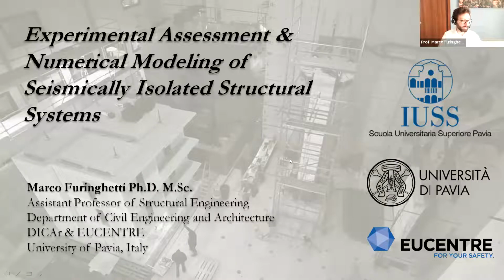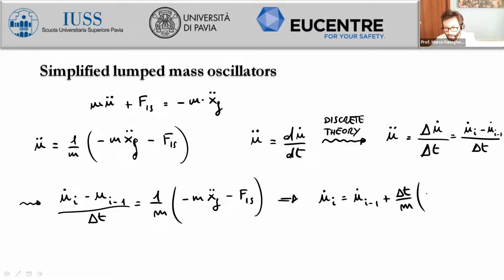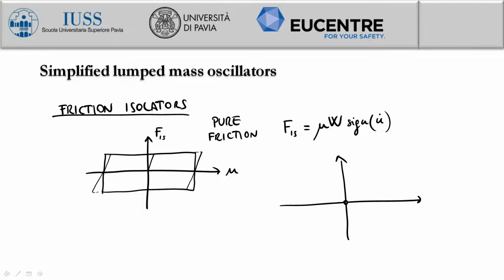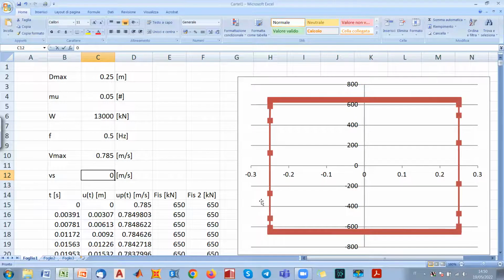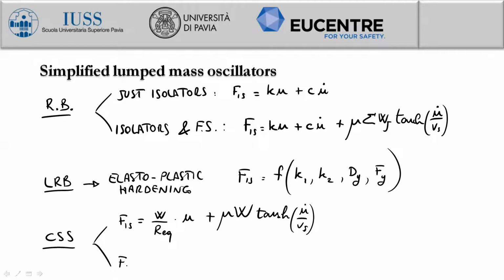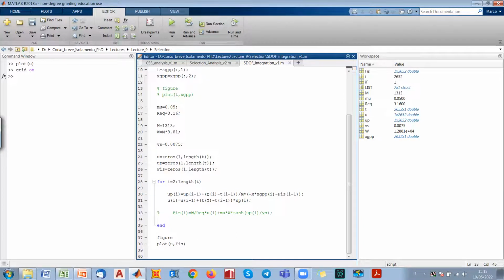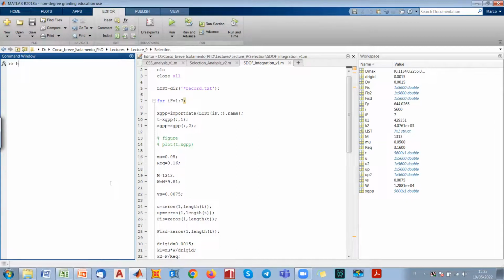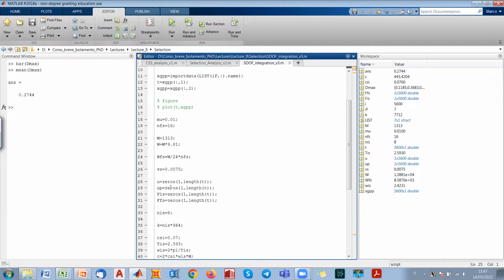Short Course BI Lecture 9 2